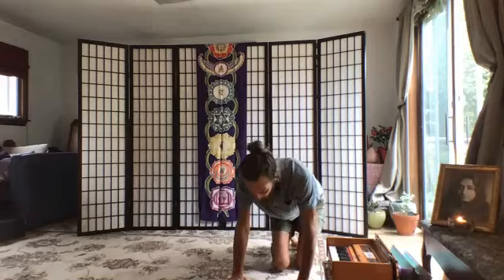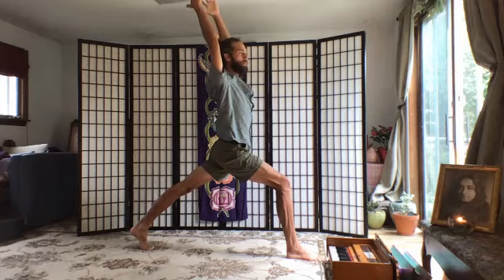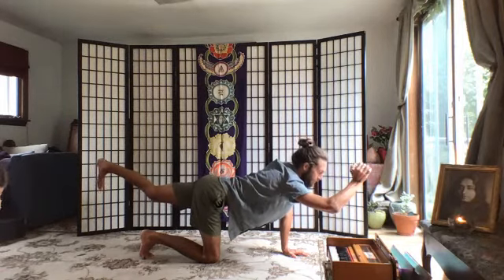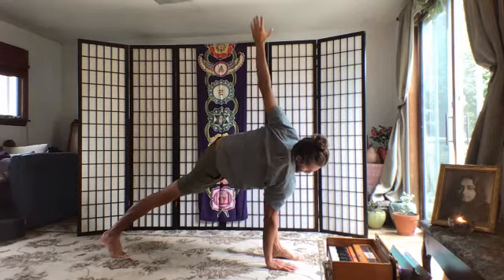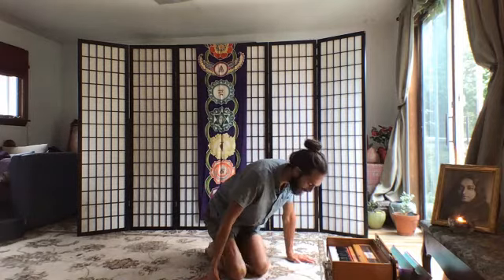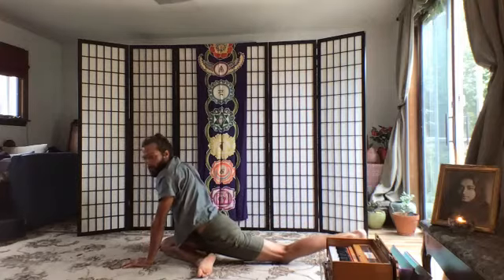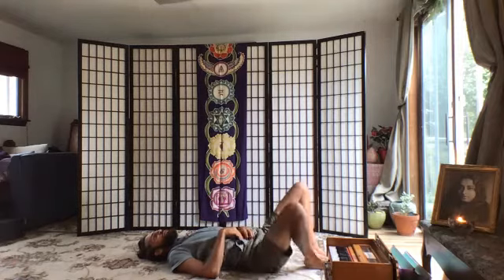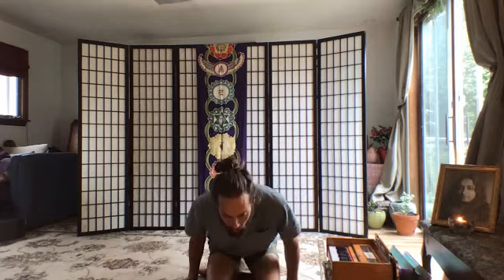Yoga Asana (Postures) for The Joy of Wonder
Ananda Yoga affirmations and Hatha Yoga postures combine to make this class a balance of physical and spiritual practices. Based on the teachings of Paramhansa Yogananda.